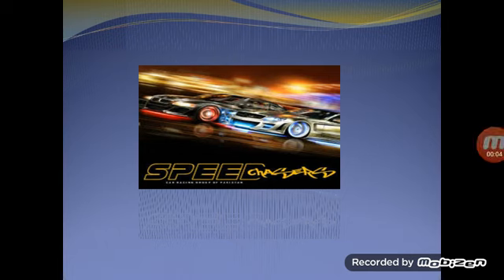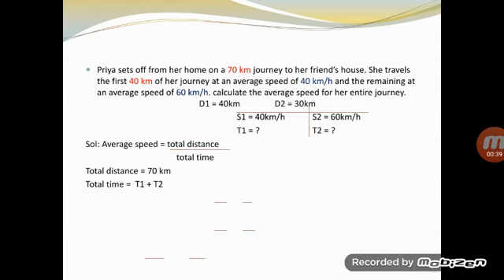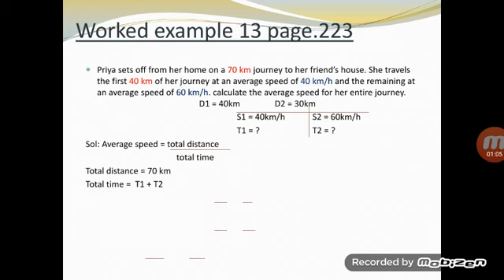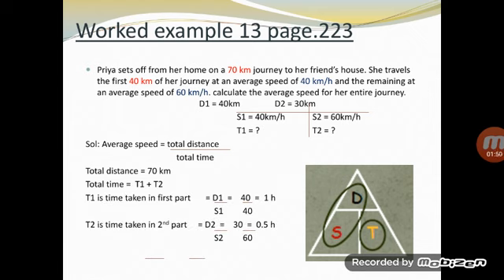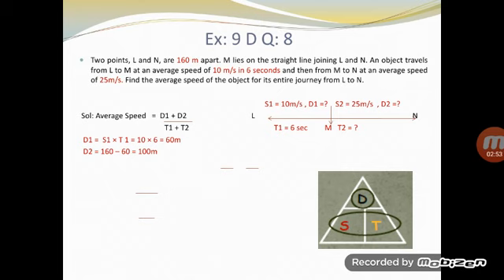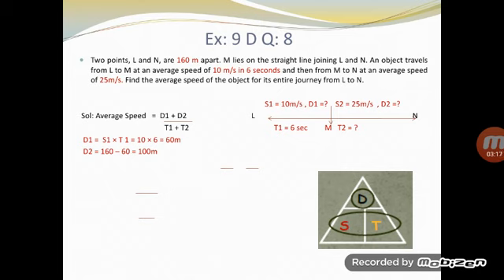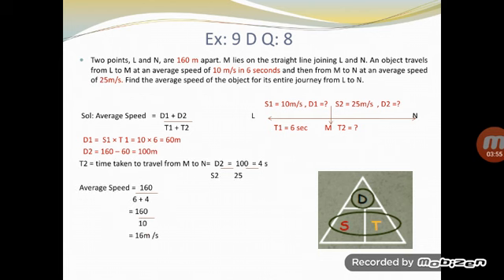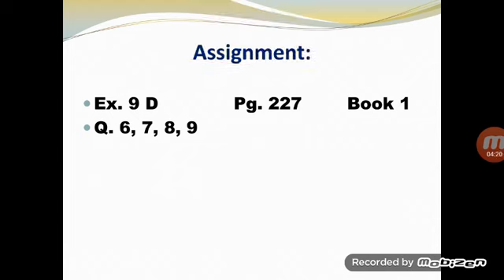Average speed. O/A level mathematics